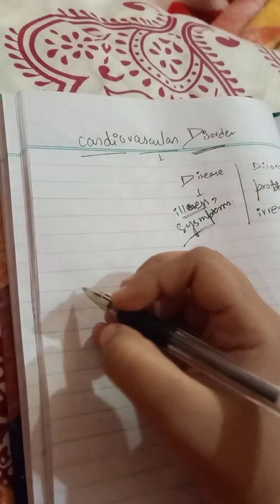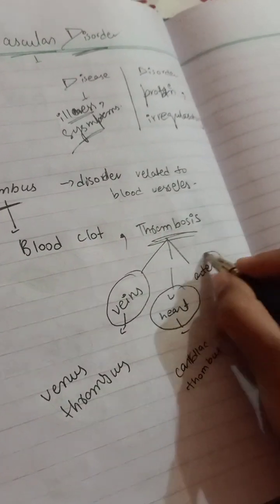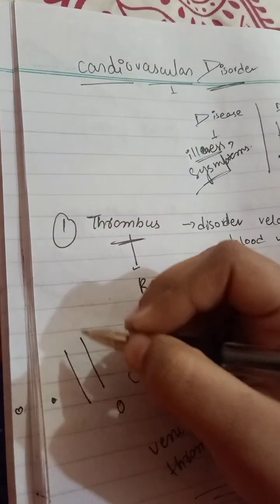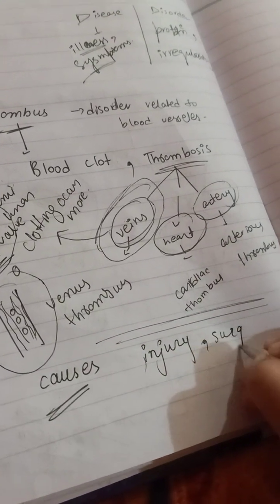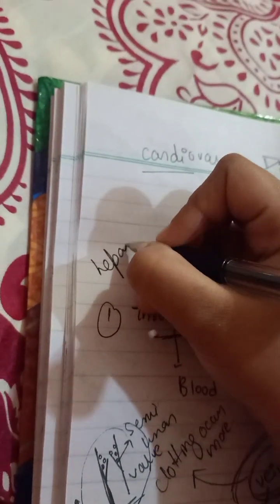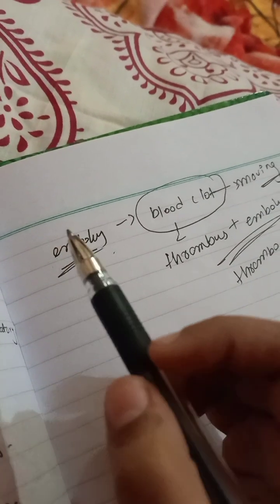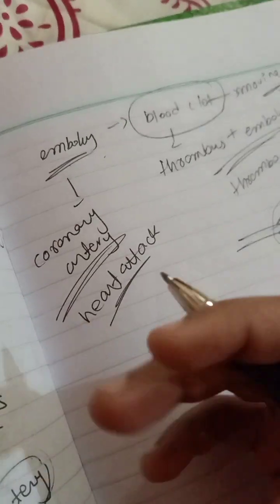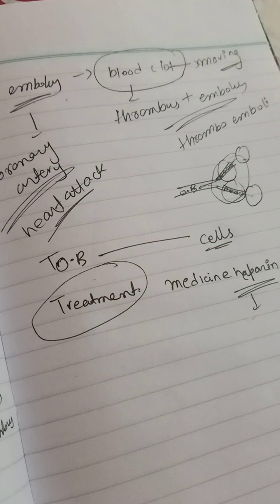CARDIOVASCULAR DISORDER (THROBMUS+EMBOLUS)